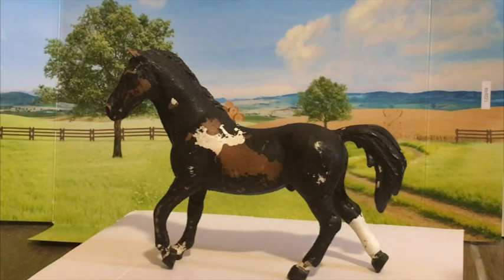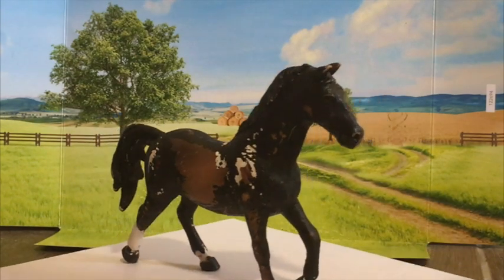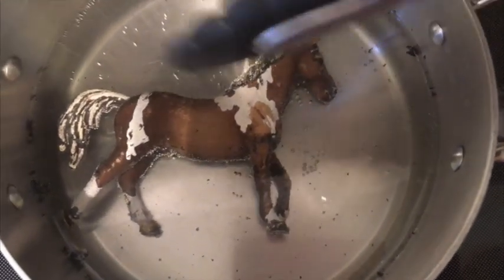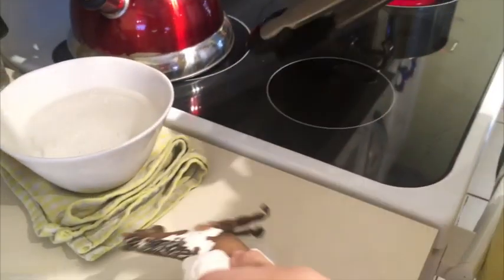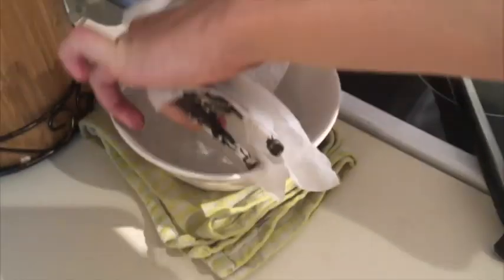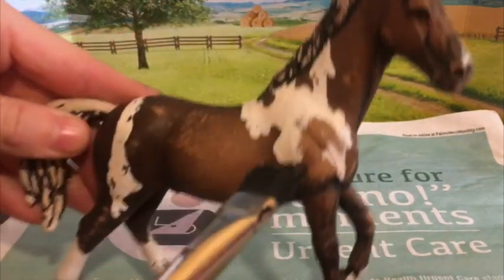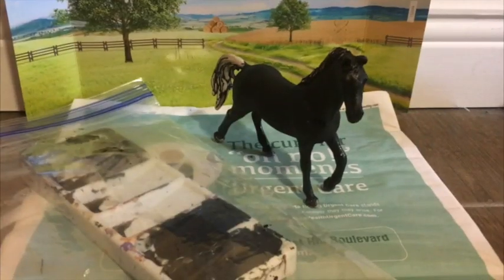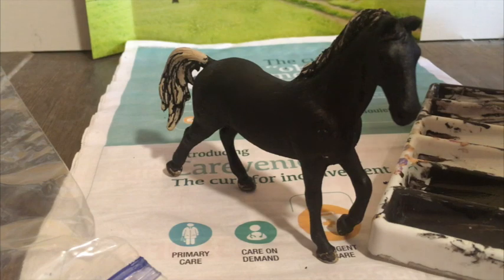How to Customize Your Schleich Horse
I am repainting this Trakehner​ stallion because his current paint is very ugly.
(I had a helper for the video, which is why you can see our hands in weird positions)